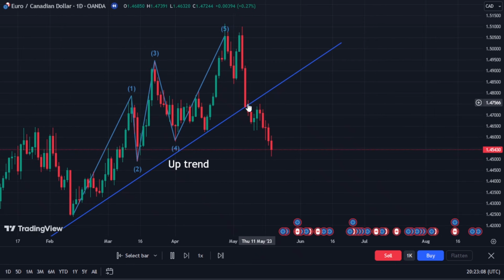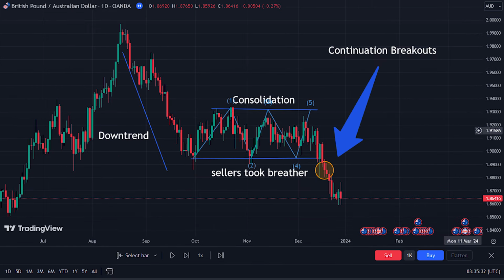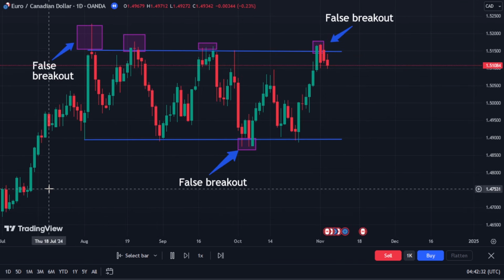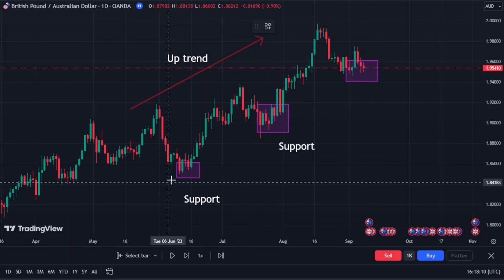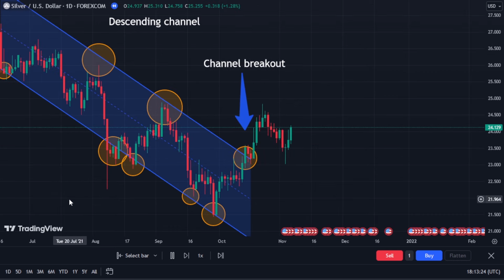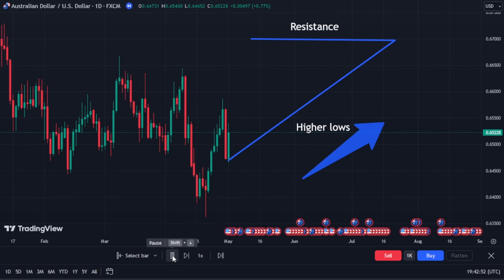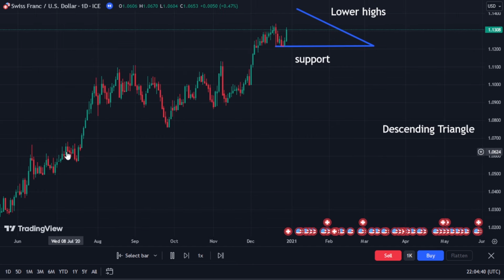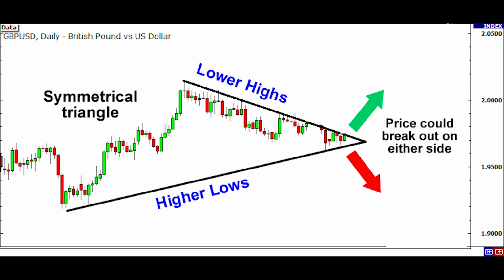How to Avoid False Breakouts (All you need to know)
Struggling to identify real forex breakouts and avoid fakeouts? In this video, we’ll teach you how to distinguish between genuine market breakouts and false signals that can lead to costly mistakes. Mastering this skill will dramatically improve your trading accuracy and boost your profitability in the forex market.

🚀 What you'll learn:
✅ How to recognize a true forex breakout versus a fakeout.
✅ Key strategies for trading breakouts effectively and managing risk.
✅ The most common indicators used to confirm breakouts in forex.
✅ How to avoid being trapped by fakeout patterns that lead to losses.

🔍 Why is understanding breakouts and fakeouts essential?
Breakouts are one of the most powerful trading signals, but fakeouts can trick you into making the wrong move. By mastering these concepts, you will:

    Increase your win rate by trading high-probability setups.
    Avoid costly mistakes caused by false breakouts.
    Improve your ability to trade trending and consolidating markets.

📊 Topics Covered:

    How to spot breakout patterns in forex charts.
    Understanding price action for better breakout identification.
    Combining technical indicators for breakout confirmation.
    Real-life examples of breakouts and fakeouts in recent forex markets.

👉 Watch now to learn how to trade breakouts and fakeouts like a pro and take your forex trading skills to the next level!

Chapters
00:00 Intro
00:50 Continuation breakouts
01:40 Reversal breakouts
02:17 False Breakouts
03:38 Trend Lines Breakout
04:44 Channels Breakout
05:40 Triangular Breakout
06:23 Ascending Triangles
07:38 Descending triangle
08:25 Symmetrical triangle